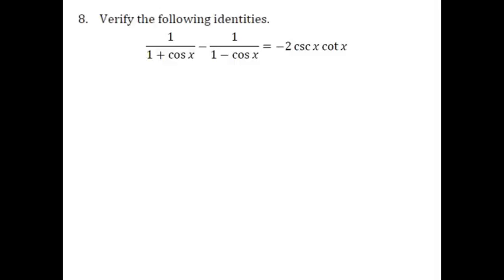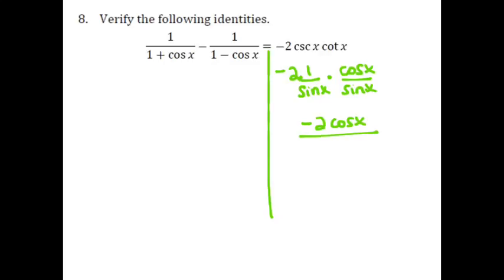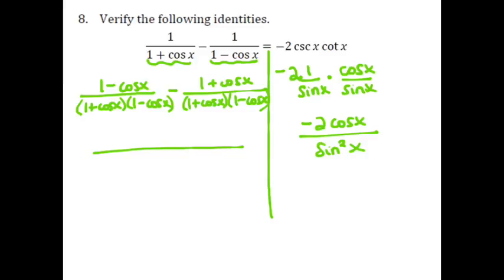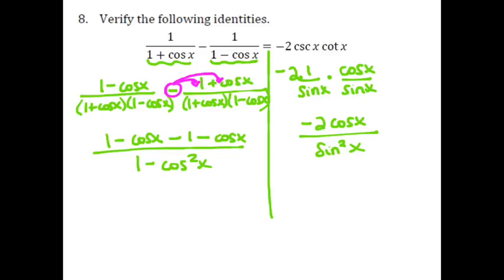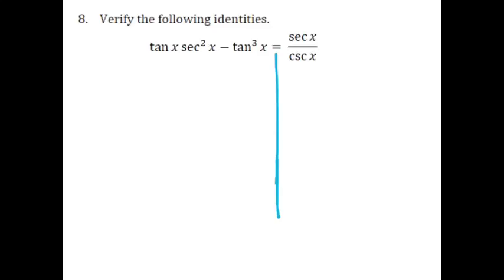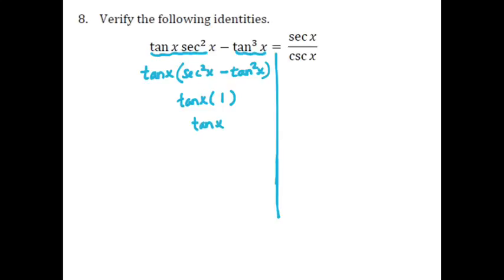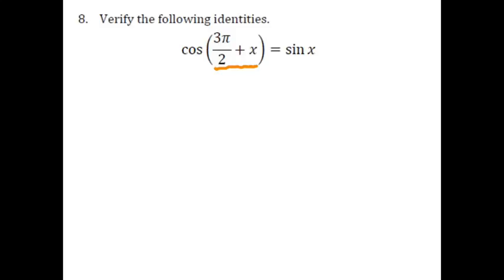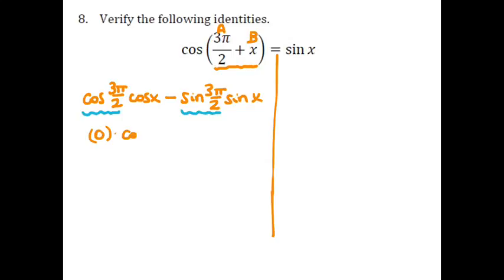Unit 4 Test 1 Review 8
This video was created for students in Mrs. Nicholson’s Pre-Calculus classes at North Side High School, Fort Worth, TX.  The video covers three examples of verifying trigonometric identities.